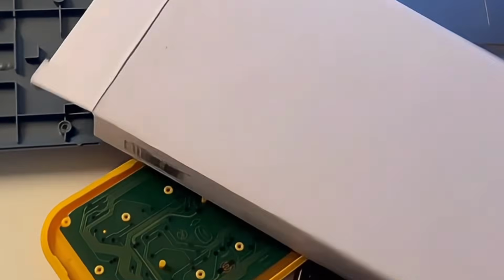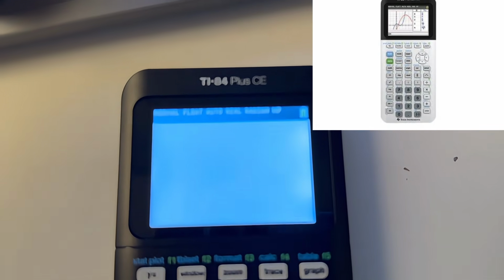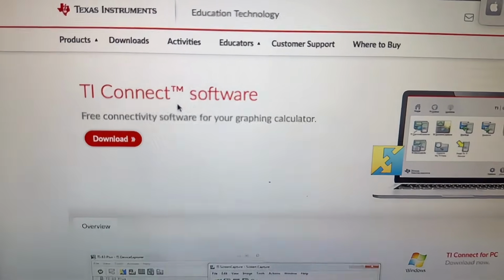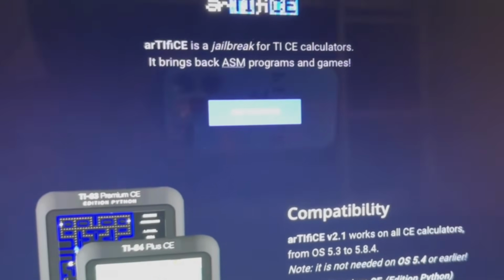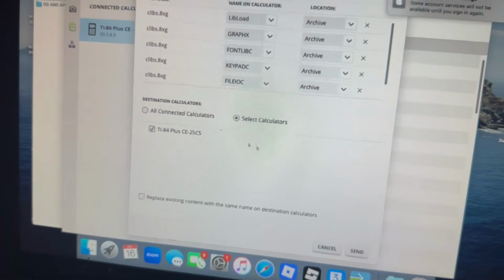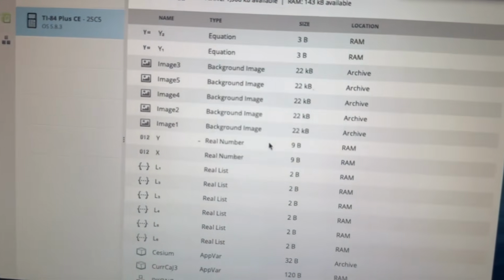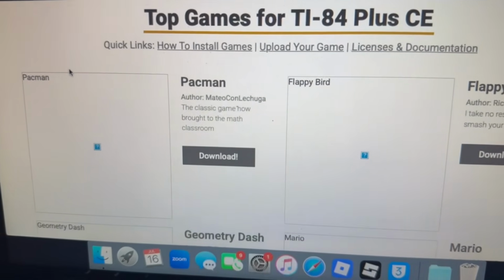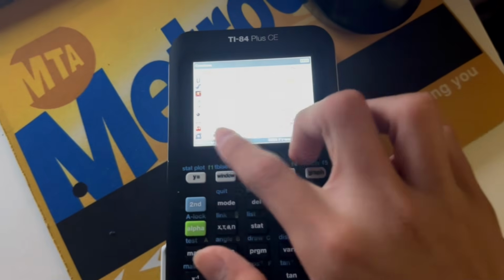How to add games to the Ti 84 Plus CE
Want to install games on your ti 84 plus ce calculator? Well this video is the right one just for you. Also old tutorials show that you have to go to asm and get cesium but this one is the newer one so other calculators than the ti 84 plus ce variants or the ti 83 plus ce won’t work. You will need to go to programs, click on artiface and click on cesium and press yes and cesium will be installed. This currently works with newer artiface versions.
Link is in the comments!